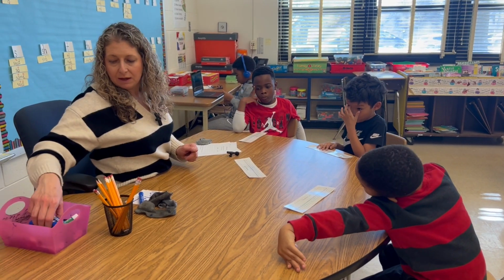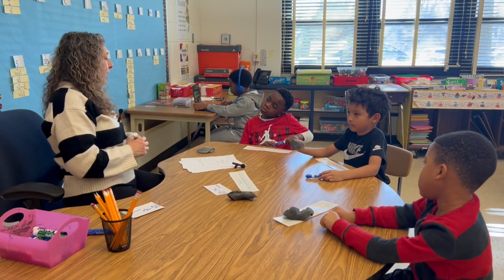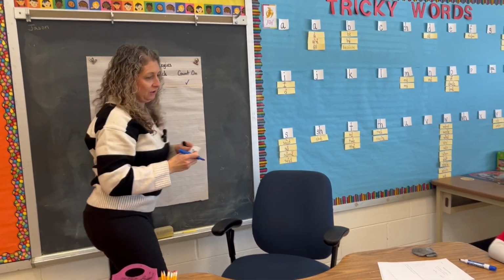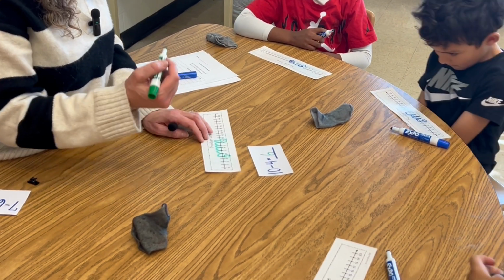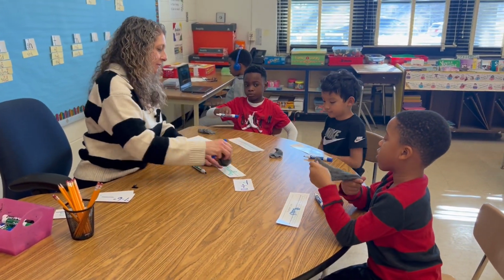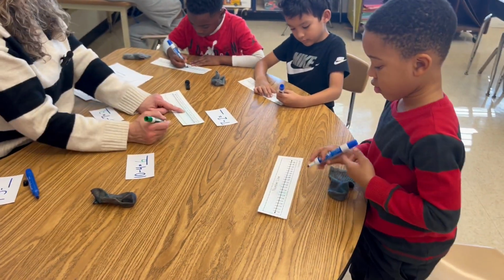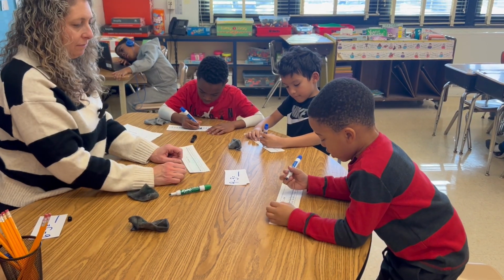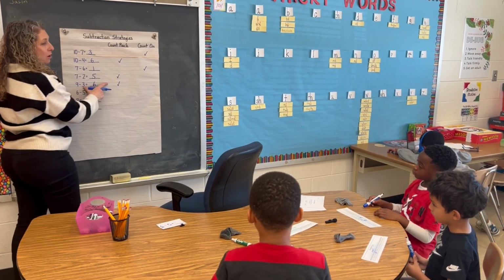February 17, 2025